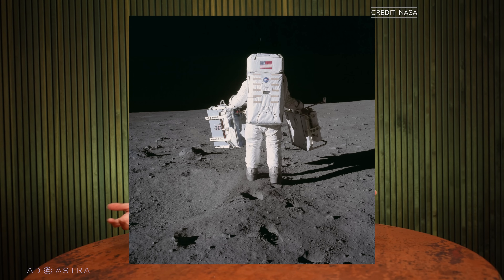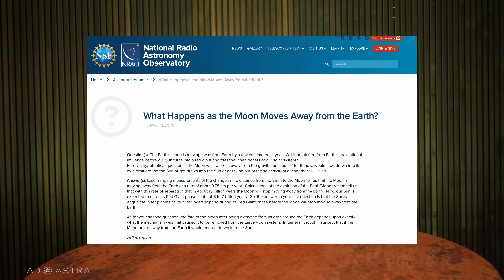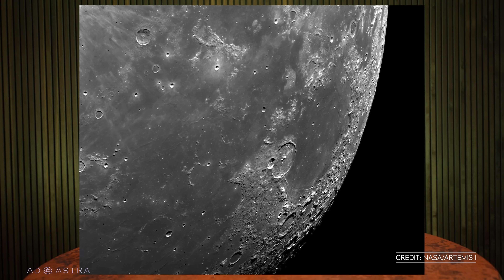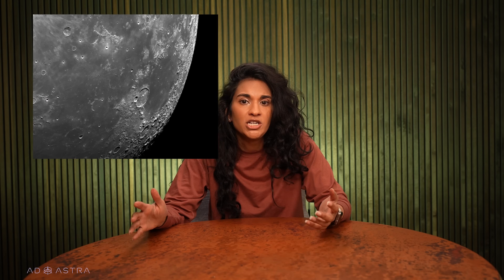Why is it so hard to land on the moon? We did it over 50 years ago with the Apollo program.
We went to the moon, and landed successfully, with the Apollo program in the 1960s and 1970s. So why is NASA and the United States struggling so much to land on the moon today, with better technology? The answer is more complicated than you might think.

⏱ TIMESTAMPS
00:00 - Introduction
01:03 - The moon's atmosphere
02:39 - The moon's terrain and the lunar south pole
04:08 - Human pilots versus robotic landers
05:25 - Money (Money is so important!
06:53 - Public support, higher risk tolerance, and beating the Russians
08:21 - Criticism of NASA and the Artemis program
09:23 - Building a sustained presence on the moon